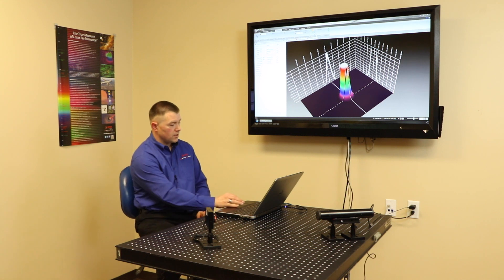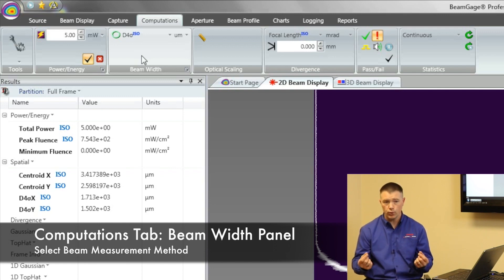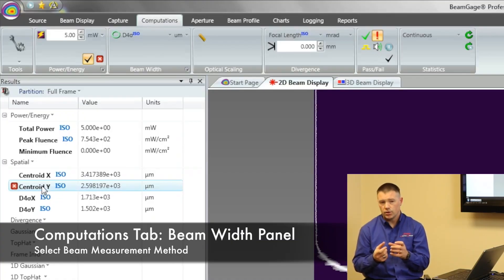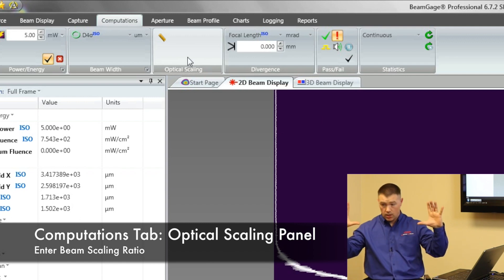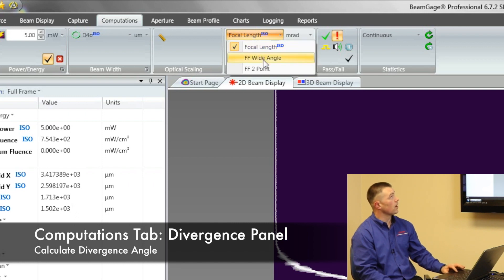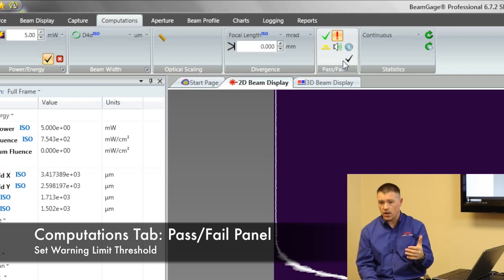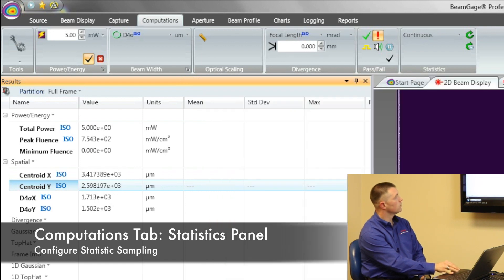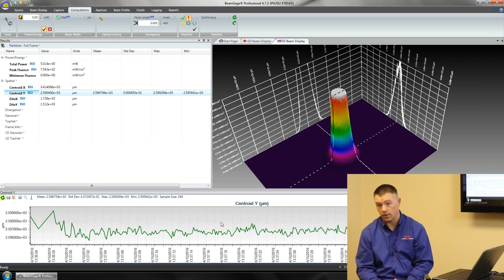5 Computations Tab